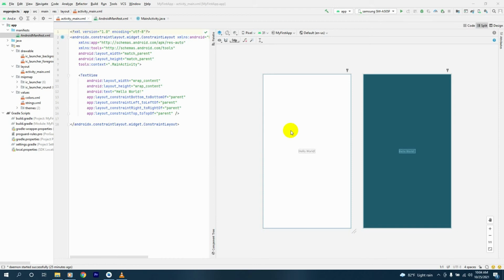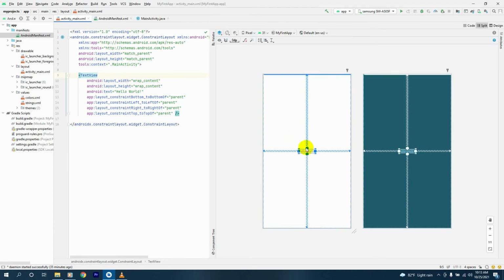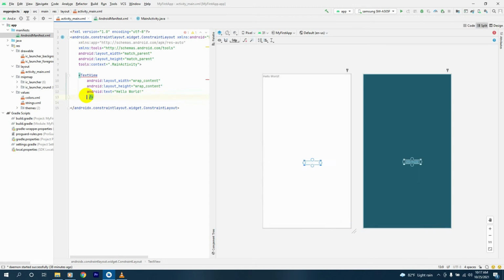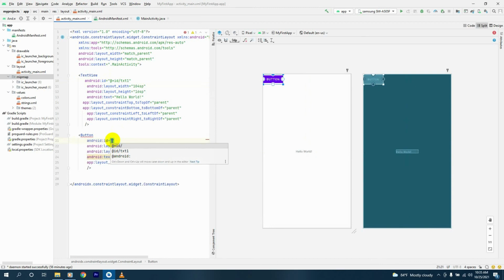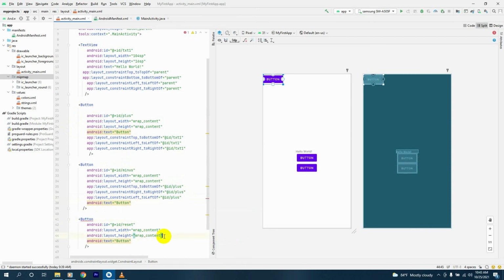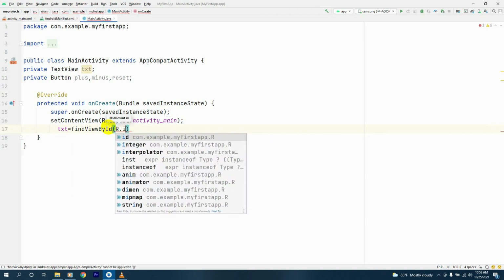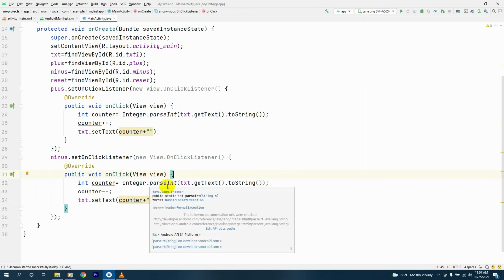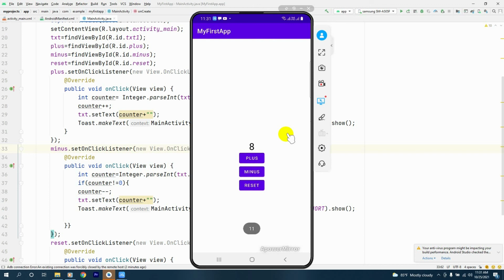Android First Lesson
Hey guys!!! Hope you are doing well. I decided to host a Java Android Channel just for you.. In this channel I will teach you about Java Android from the beginning. Here in this video I will teach you some wonderful things which we can do in Java Android. Hope you will join with me and go through this journey.! Lets see you in the course.